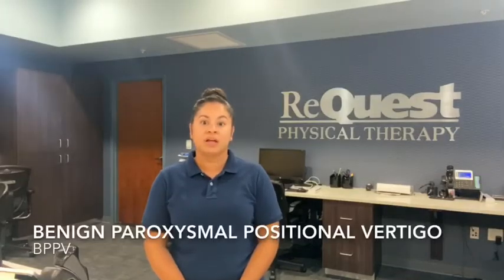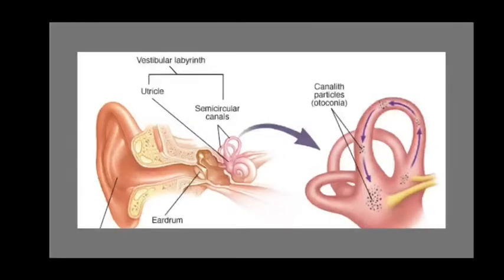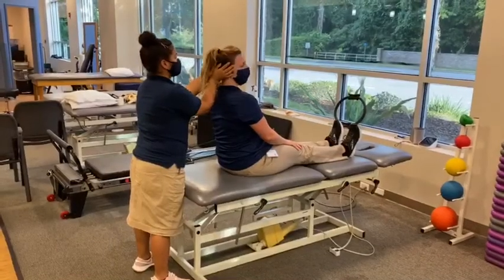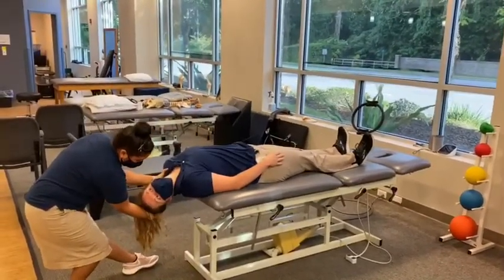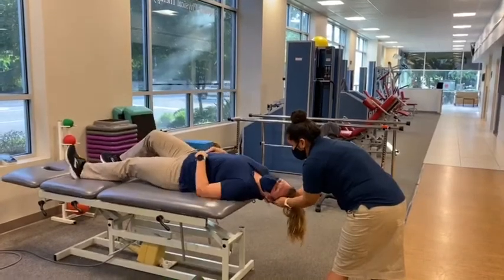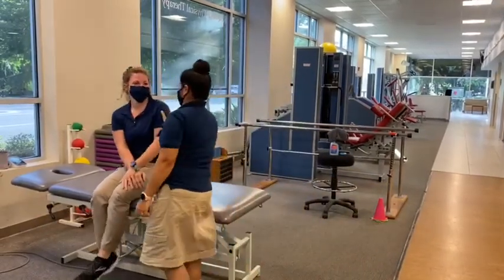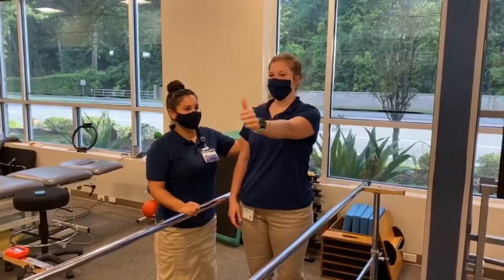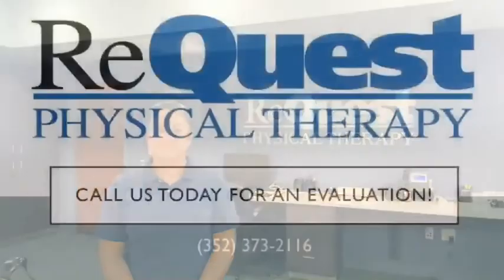Do you feel like you world is spinning? Have you been told you suffer from vertigo?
Do you get the sensation of the world spinning around you?  Is this sensation accompanied by nausea, vomiting, abnormal eye movements, and loss of balance? You may be suffering from Benign Paroxysmal Positional Vertigo(BPPV), one of the most common causes of vertigo. BPPV most often affects those 50 years of age or older but may affect people of any age. While it rarely causes long-standing complications, BPPV is extremely uncomfortable to live with.

Did you know the that just one physical therapy session could make your symptoms go away? Find out how our therapists at ReQuest Physical Therapy can help by watching this video.